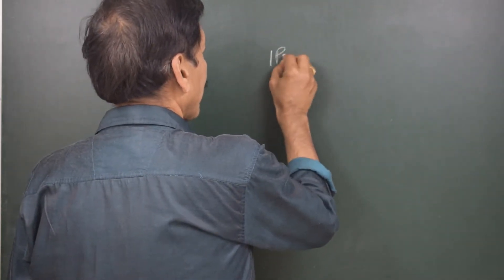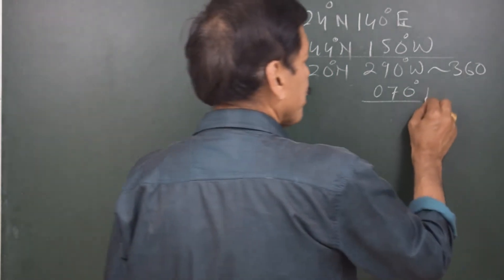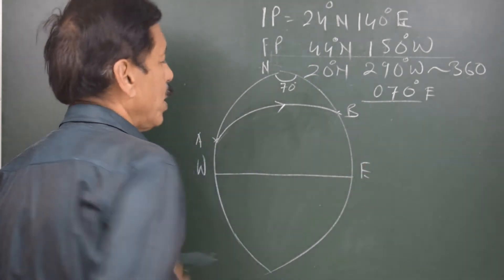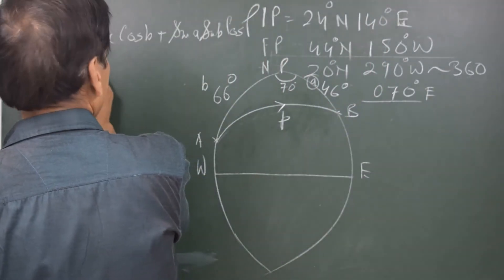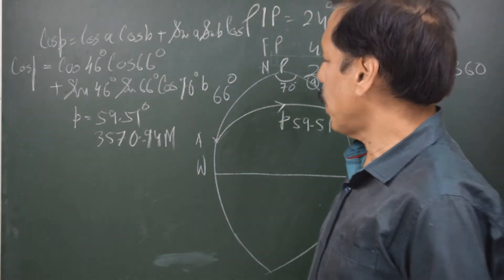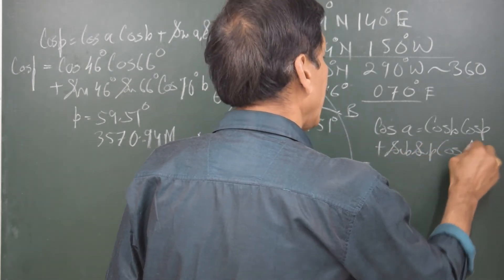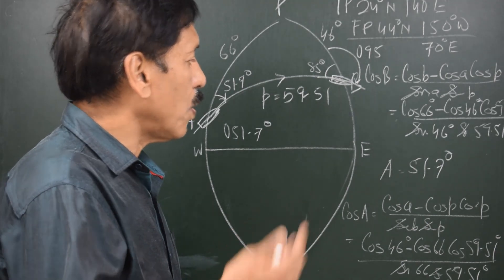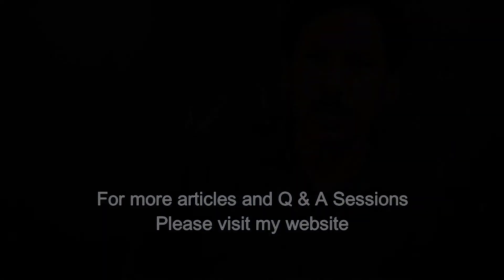Great Circle Sailing 1, Co and Distance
Great Circle Sailing
Great Circle distance is the shortest distance between two points. When the large distances are covered by great circle sailing, a few problems are faced by mariner. Some of these problems being:
• several courses have to be steered on a Mercator chart;
• extreme weather involving ice, rough seas, etc may be encountered; and
• reduced speed steaming may have to be done for the seas, fog, etc.
Video provides most practical approach to do great circle calculations in 6 parts. Videos also show the use of Cosine formula; four part formula; calculation of Vertex; and its application.